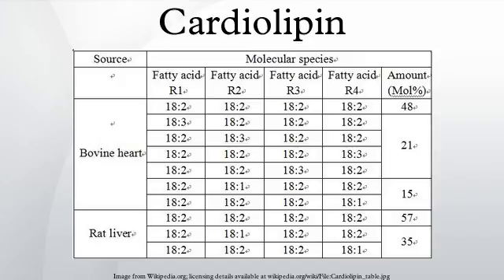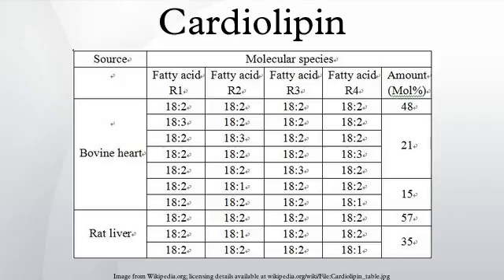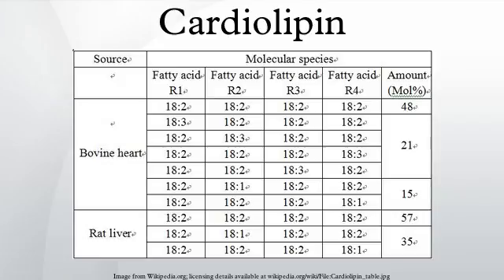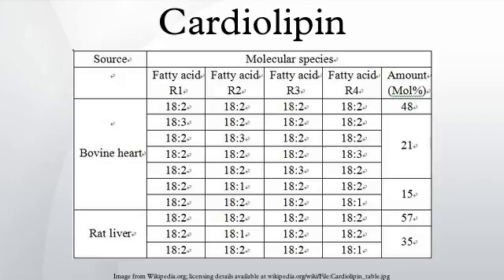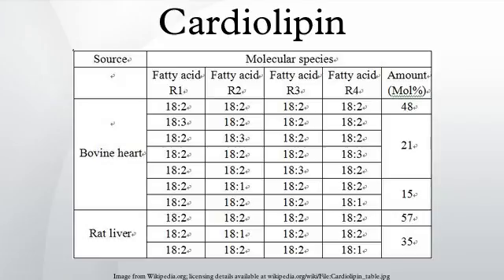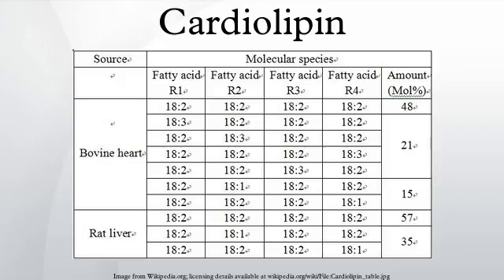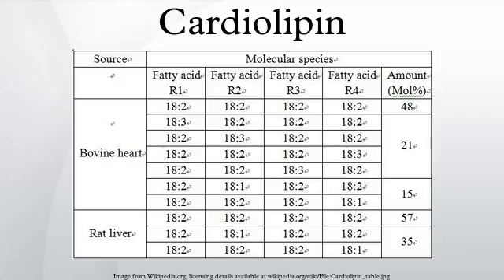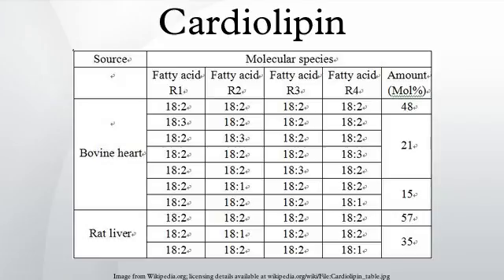Cardiolipin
Cardiolipin-sn-glycerol") is an important component of the inner mitochondrial membrane, where it constitutes about 20% of the total lipid composition. It can also be found in the membranes of most bacteria. The name ‘cardiolipin’ is derived from the fact that it was first found in animal hearts. It was first isolated from beef heart in the early 1940s. In mammalian cells, but also in plant cells, cardiolipin is found almost exclusively in the inner mitochondrial membrane where it is essential for the optimal function of numerous enzymes that are involved in mitochondrial energy metabolism.